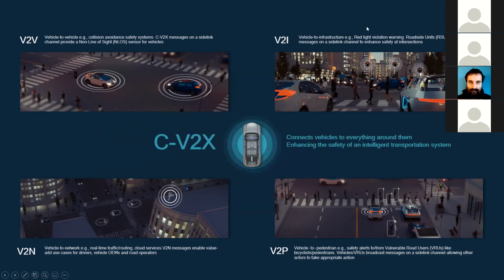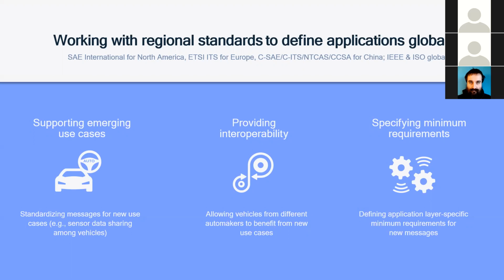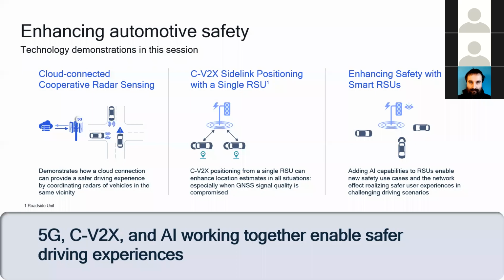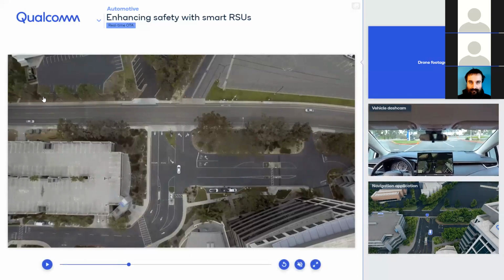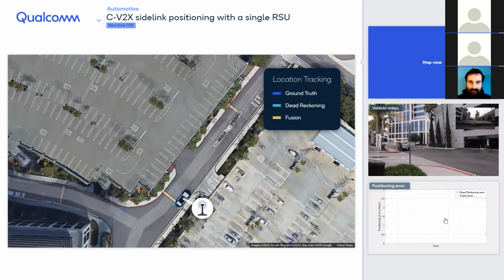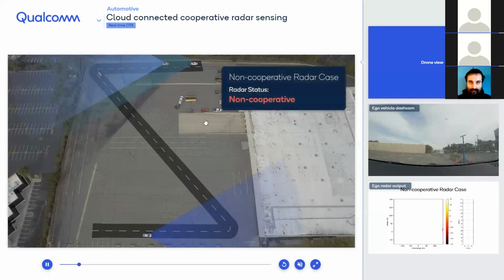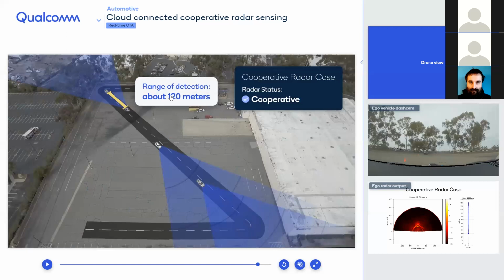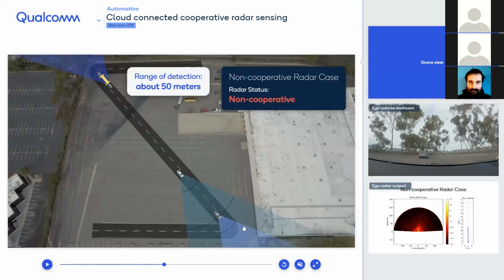NGUYEN: “V2X at Qualcomm”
Tien viet NGUYEN – Qualcomm : “V2X at Qualcomm”

Nowadays, with the proliferation of electronics components, vehicles on the roads are becoming ever smarter and more connected. At Qualcomm technology, we pioneer the ubiquitous 5G connection between vehicles to the cloud, V2X communication among vehicles and infrastructure to provide maximum benefits to the transportation ecosystem. In this talk, we would like to showcase three examples where such connectivity improves the safety, positioning, and enhanced user experience. In the first example, we provide an example where the ubiquitous 5G connection helps to address the issue of vehicular radar interference. The second example demonstrates how V2X communication can augment positioning in scenarios where GNSS is not available. In the third example, we show how such communication can improve safety and driver experience by providing real time information about traffic conditions and road hazards.